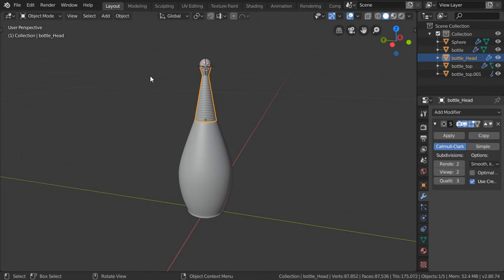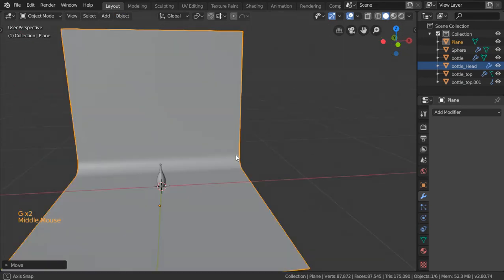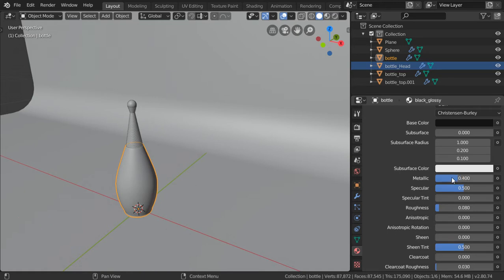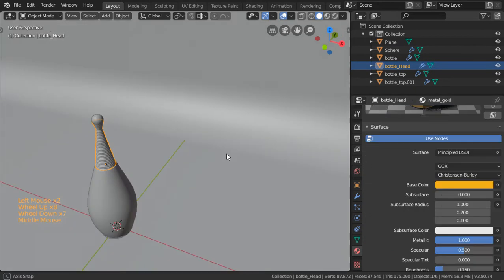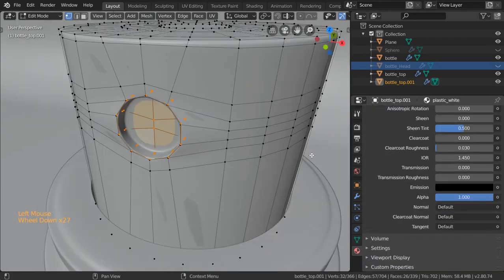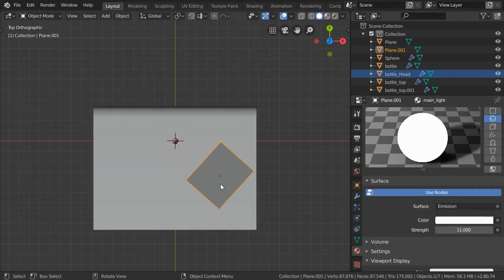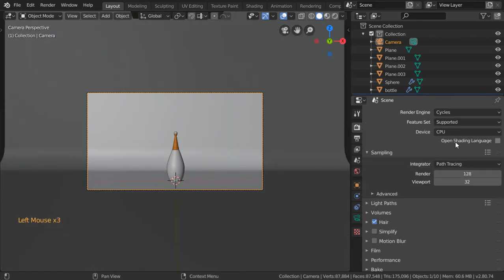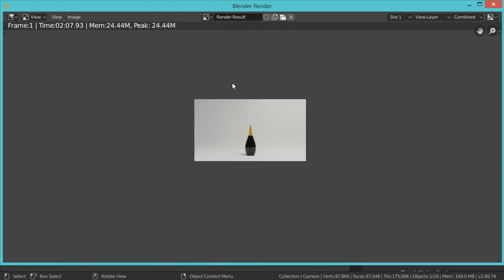Product Design with Blender 2.8 (Part#2 / EN.)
in this part will add materials and make test renderings.